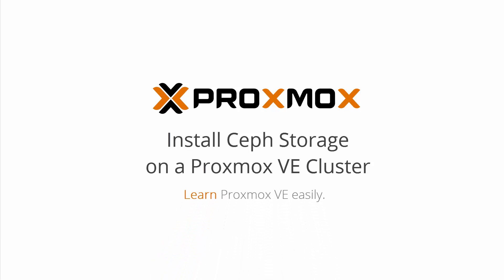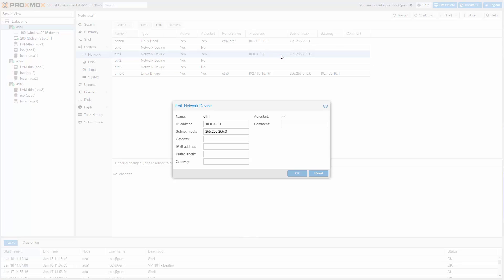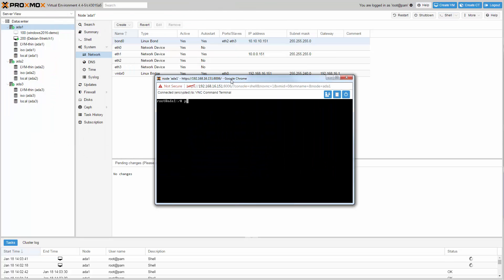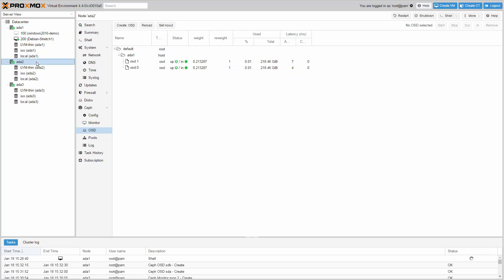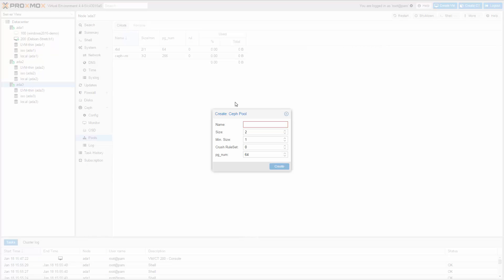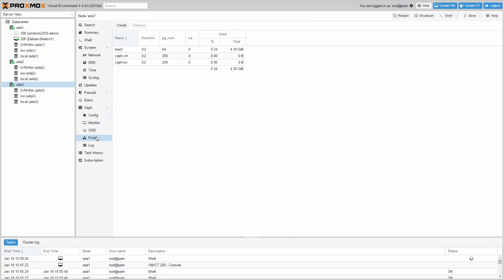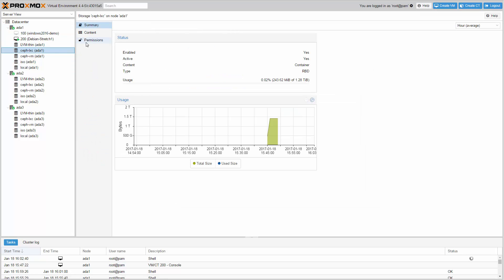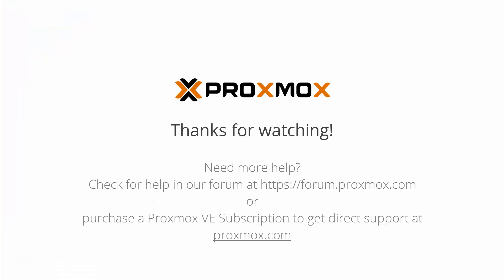Install Ceph Server on Proxmox VE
The video demonstrates the installation of a distributed Ceph storage server on an existing three node Proxmox VE cluster. At the end of this tutorial you will know how to build a free and open source hyper-converged virtualization and storage cluster using Proxmox VE and Ceph.

Tutorial content:
- Hardware
- Network
- Installing Ceph Jewel
- Initializing Ceph
- Installing Ceph monitors
- Creating pools
- Ceph Dashboard
- Simple benchmark
- Configure Proxmox Storage
- Copy keyring